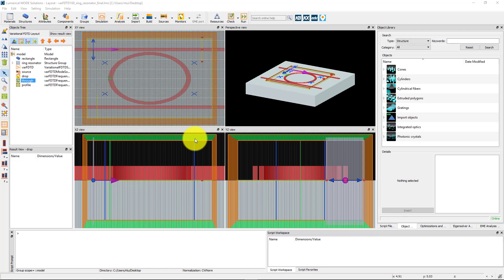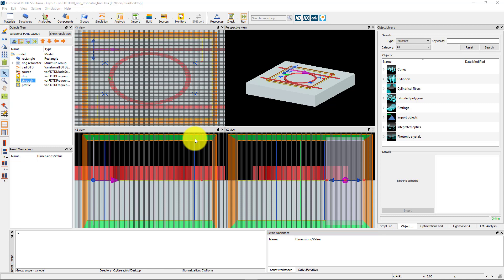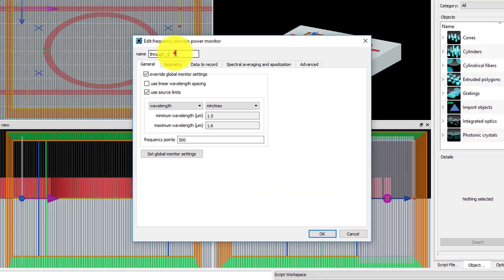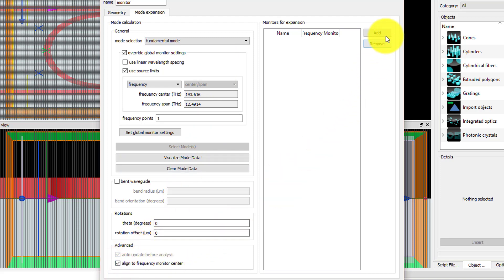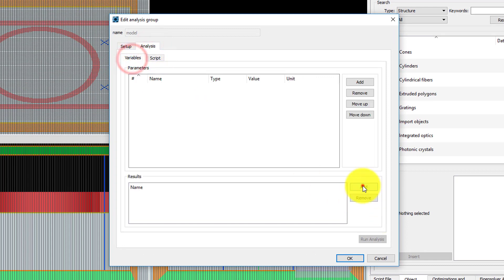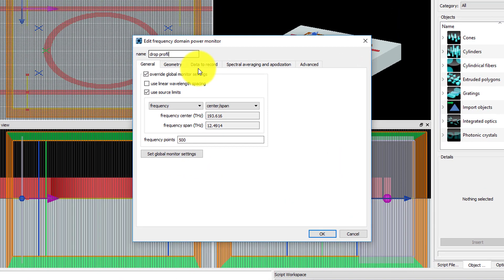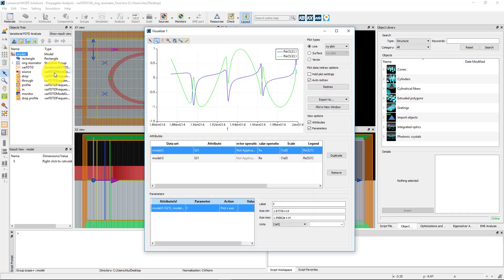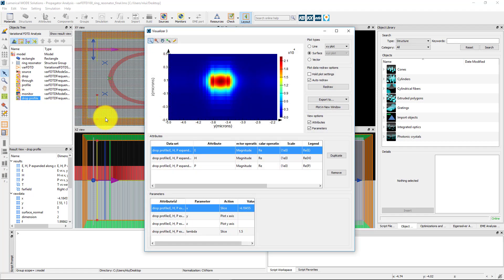Sources and Monitors- Demo — Lesson 3, Part 3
This video demonstrates the use of sources and monitors in varFDTD using a ring resonator simulation shown first in the My First Simulation section. It shows how to add a mode expansion monitor to extract the S-Parameters for the power for the fundamental mode from the input port to the drop port, among other examples. This lesson is part of the Ansys Innovation Course: Ansys Lumerical varFDTD — Solver Region, Materials, Sources and Monitors. To access this and all of our free, online courses — featuring additional videos, quizzes and handouts — visit Ansys Innovation Courses